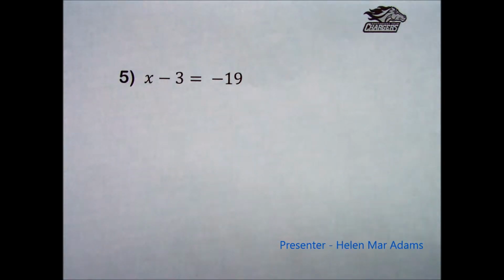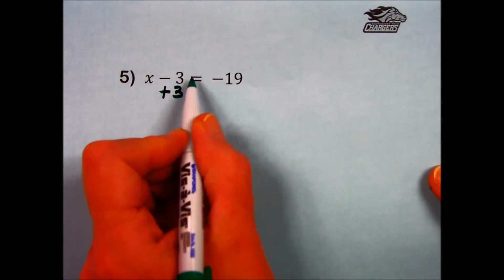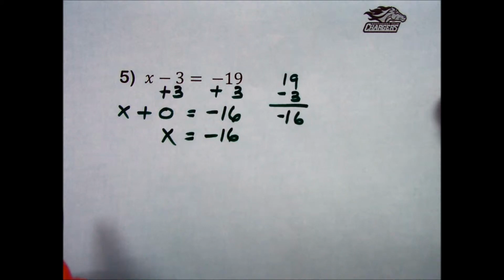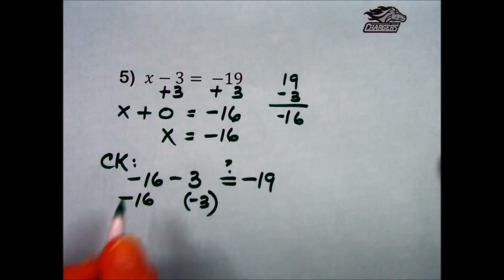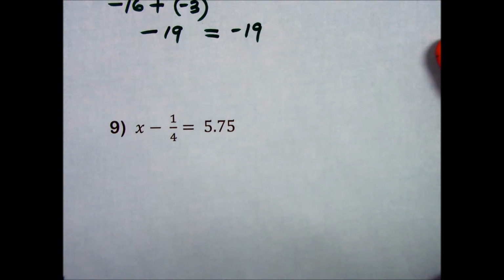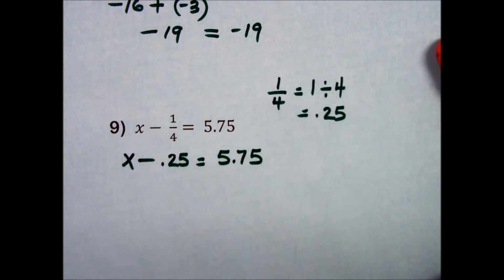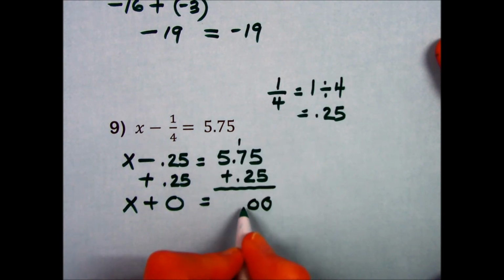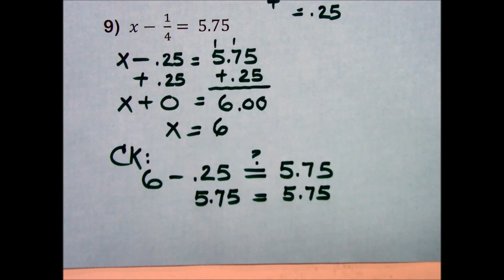Math Review - Algebra Chapter Practice Set 18 "Solving Subtraction Equations"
Topic:  Solving subtraction equations.